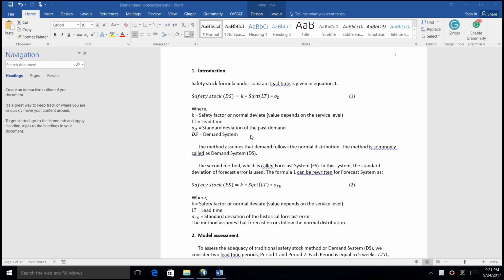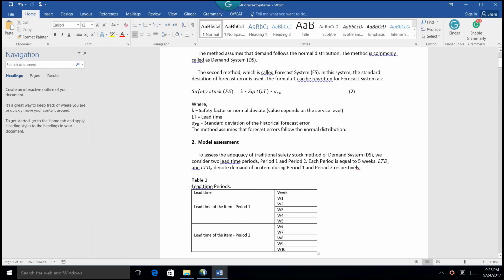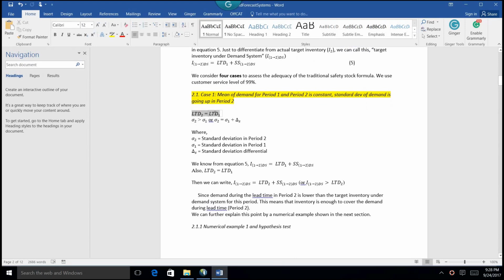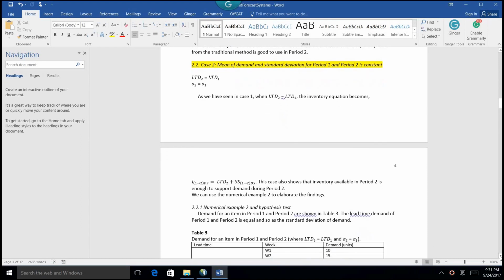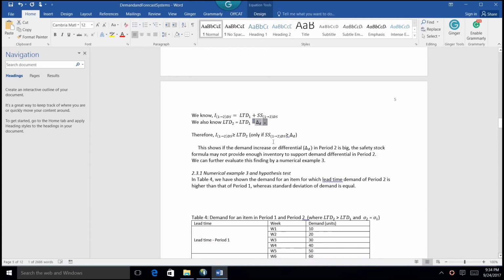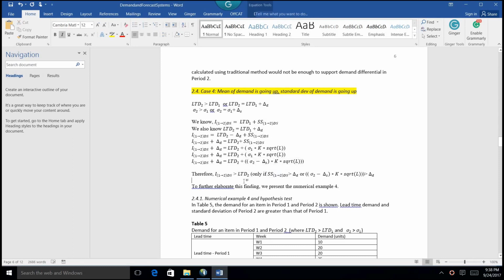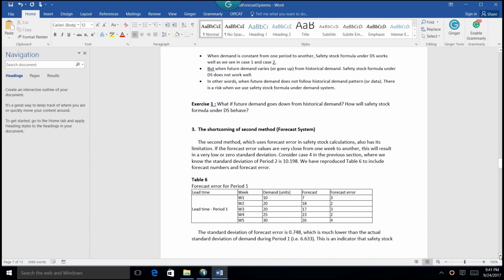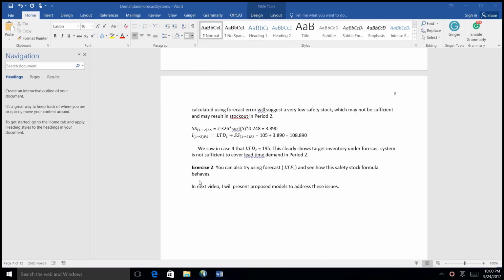Inventory planning - Safety stock (Part 2: Issues with safety stock method)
Inventory planning using safety stock:
Safety stock basics, safety stock advanced concepts, safety stock application, issues with safety stock methods, short comings of safety stock methods using normal distribution, safety stock method with non normal distribution, modification of safety stock methods, and other proposed solutions of using safety stock method under different industrial settings are the topics of these video series. This is video 1 which gives overview of the traditional safety stock method.